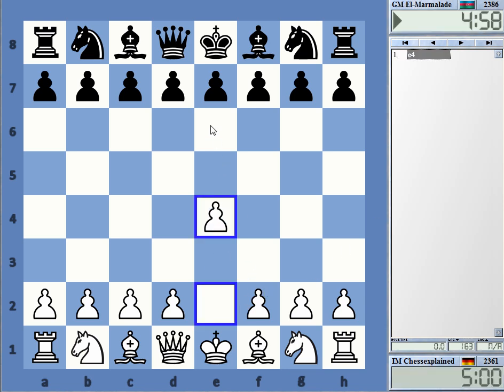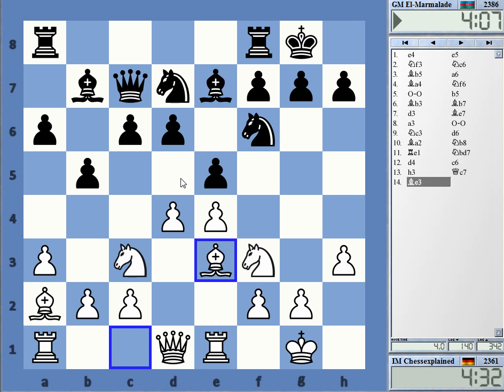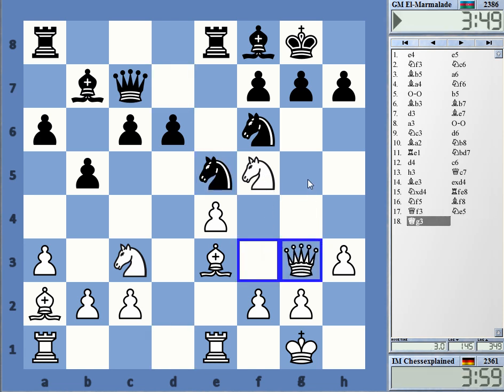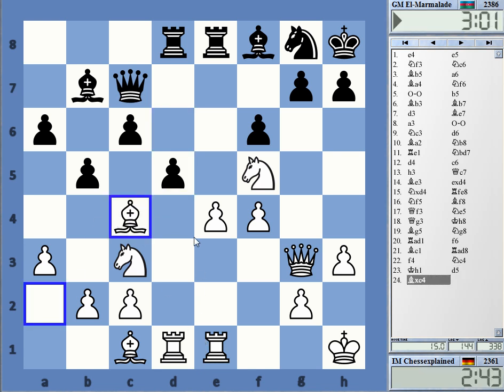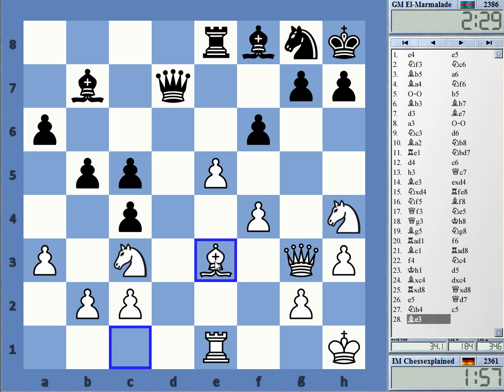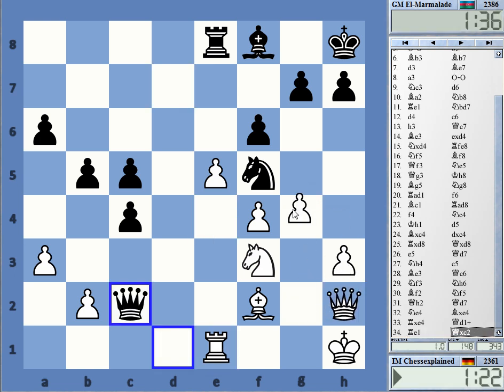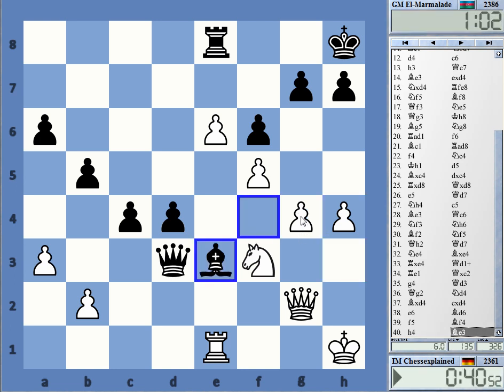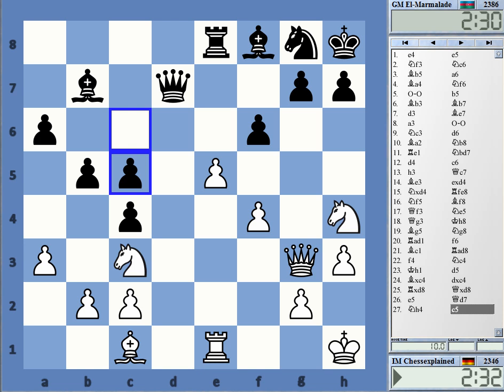Blitz Chess #3677 vs GM El Marmalade E Magerramov Ruy Lopez Archangelsk White